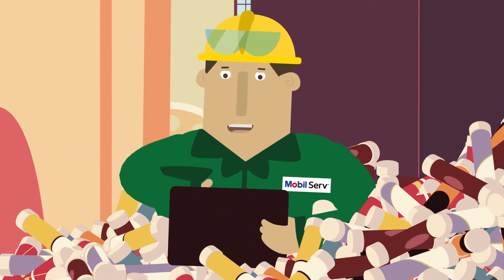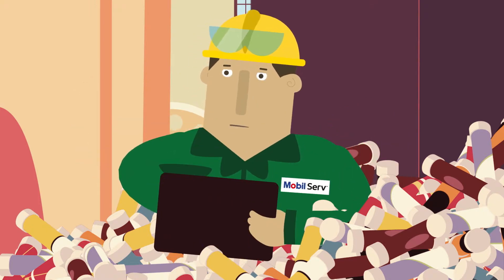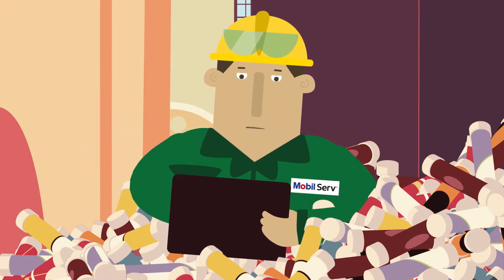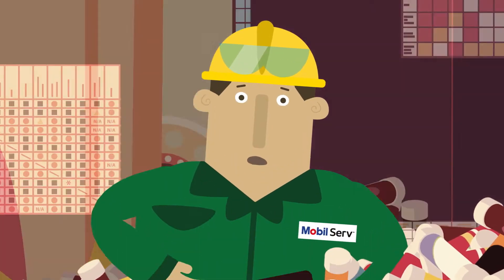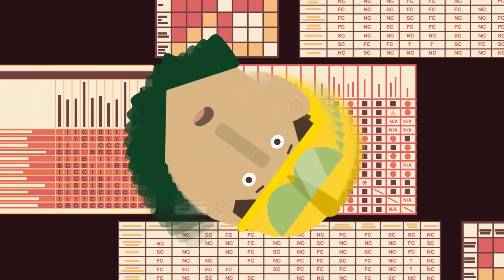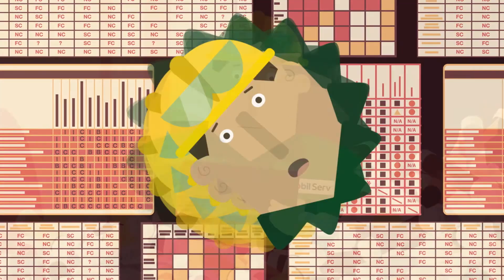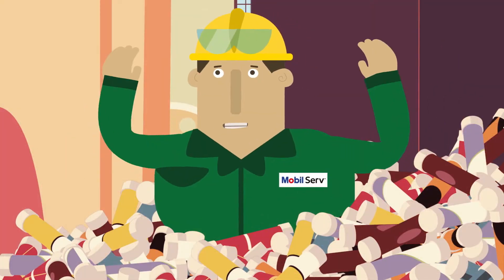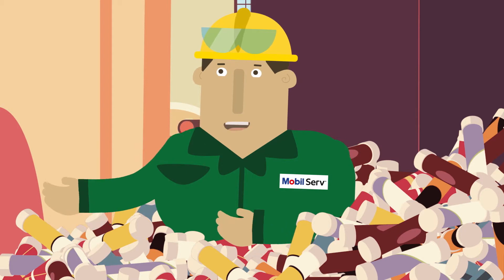Compatibility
The more types of grease your plant uses, the more you run the risk of incompatibility which can lead to ineffective lubrication and even equipment failure. Our team of lubricant experts can help you change over grease safely and efficiently, to eliminate the greases you don’t need and reduce the chance of incompatibility issues.

Learn how using the right amount of Mobil-branded grease can help to reduce the environmental impact of your operations and improve your productivity